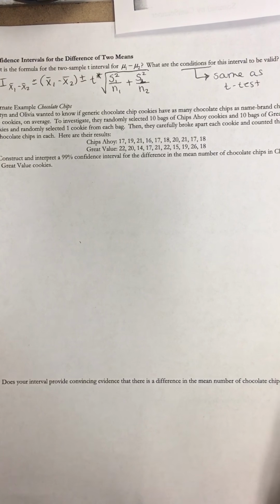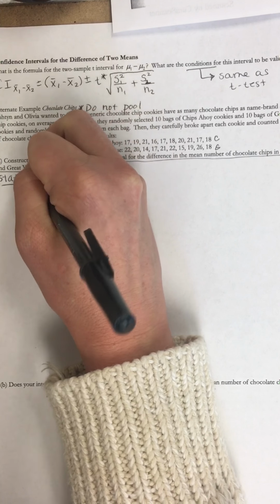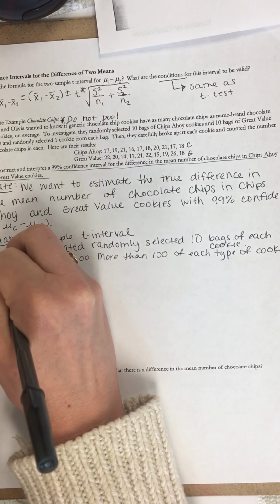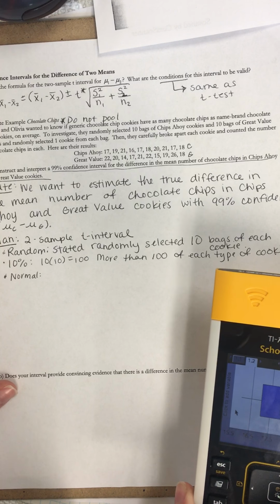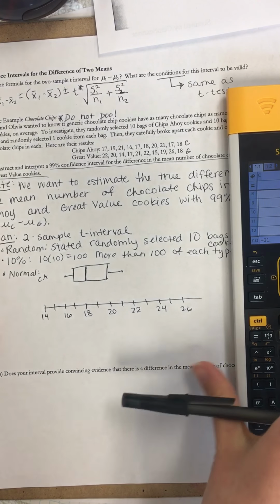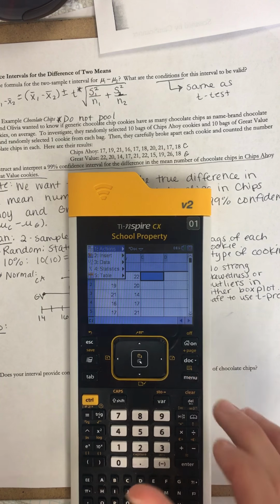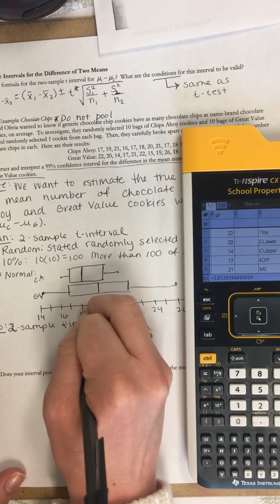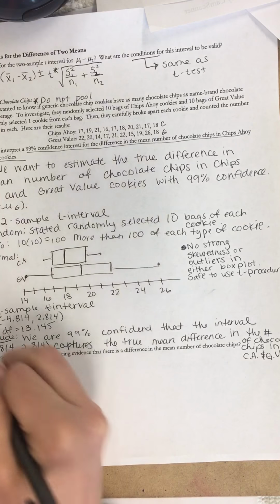2-sample t-interval example